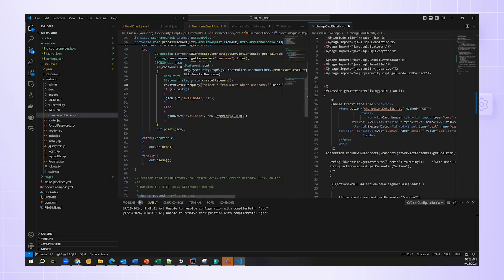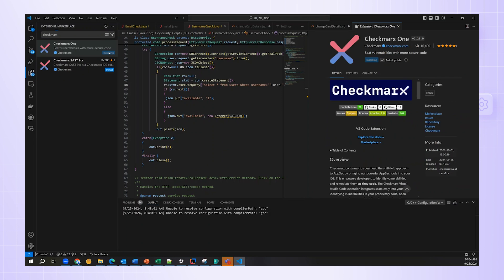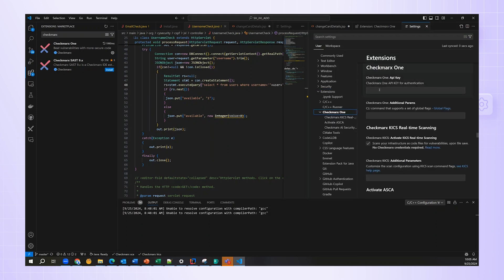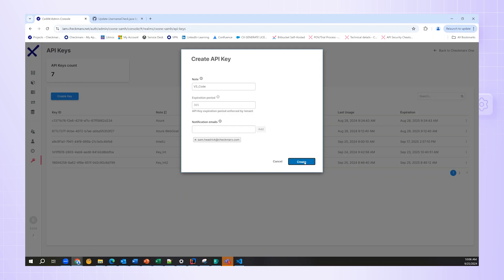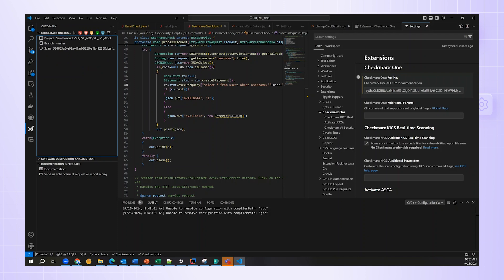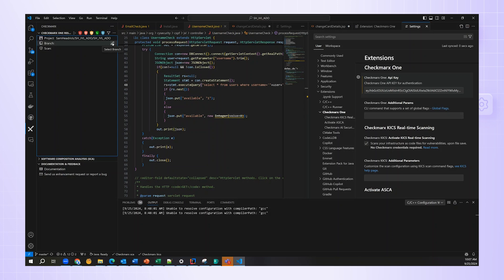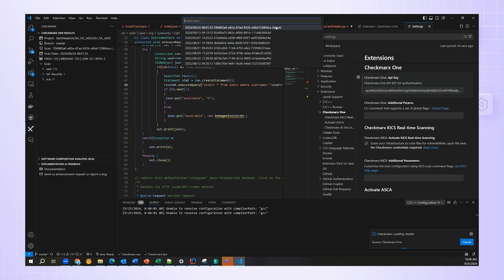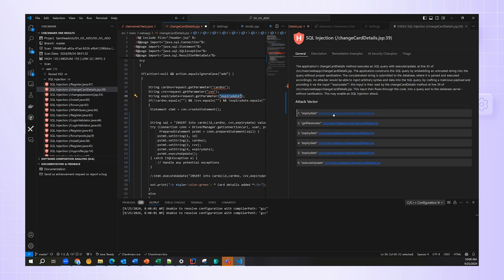Plugin Installation And Configuration: Simple With Checkmarx One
Like everything on Checkmarx One, installing plug-ins from popular IDEs is simple.

Sam Headrick, Solutions Engineer at Checkmarx walks you through the straightforward steps towards installation and configuration. It’s another example of how application security doesn’t have to be complex or a drain on the time of your developers.